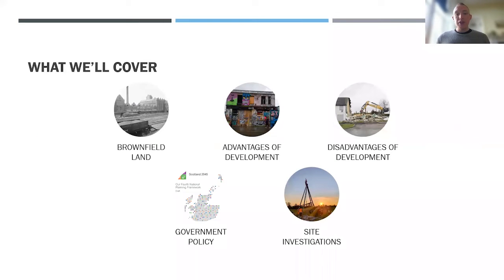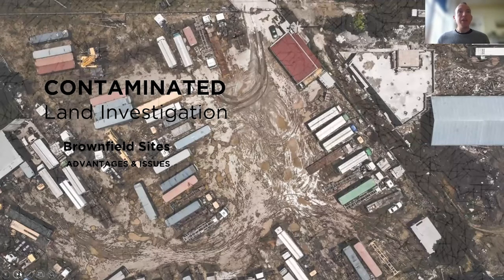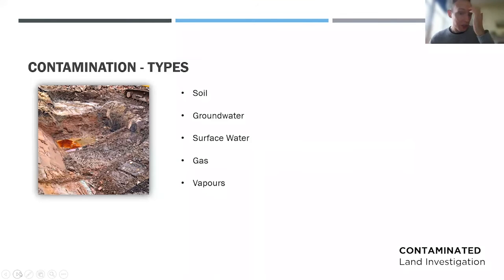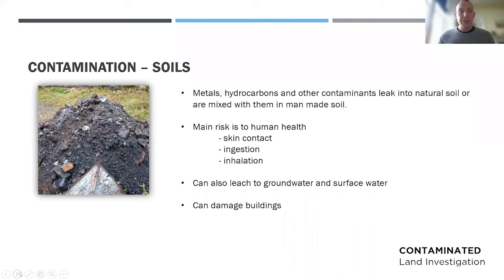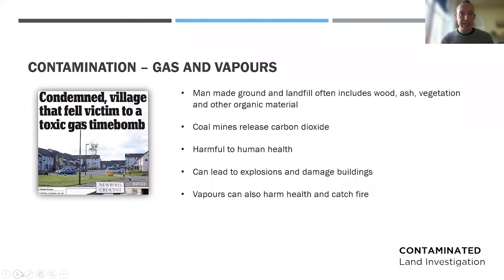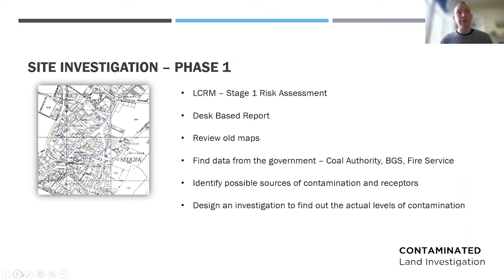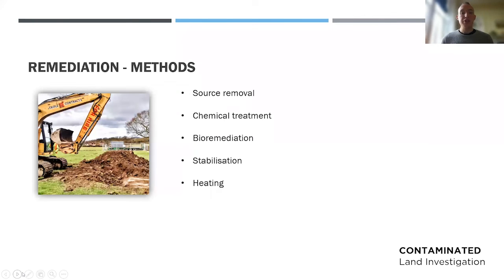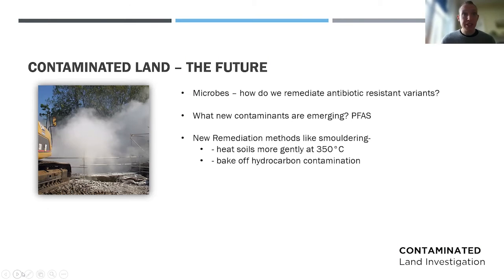IES webinar: An introduction to contaminated land investigation and remediation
Presented by Luke Bradley, hosted by Ethny Childs, IES.